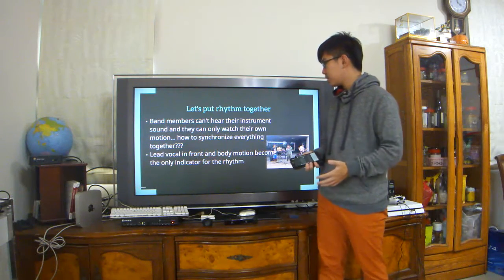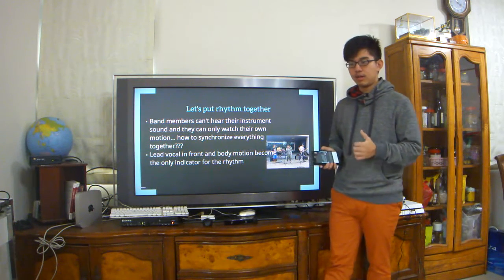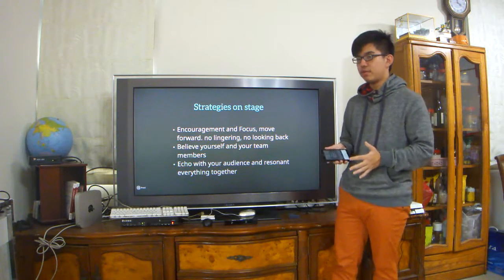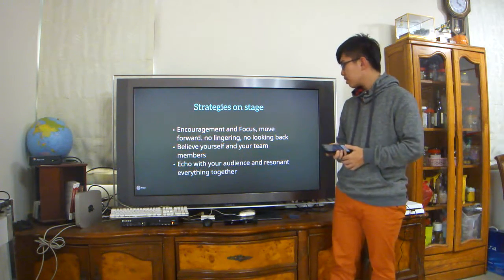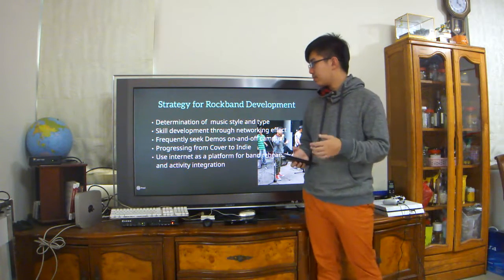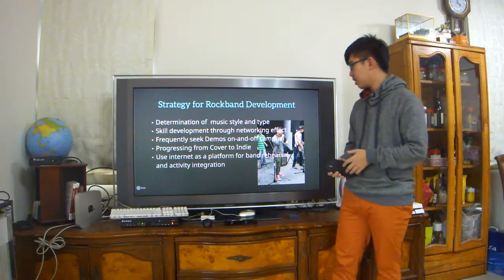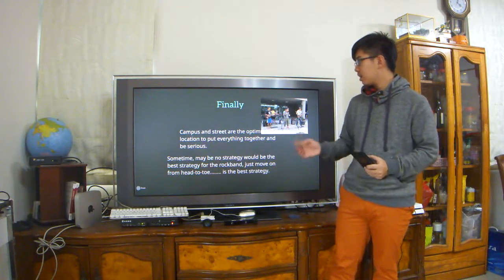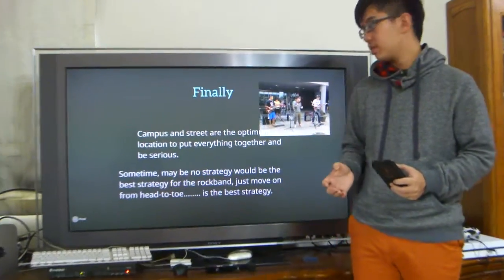Howard Lee's RockbandStrategy 2016/01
Howard Lee present his strategy to establish rockband in NTPU